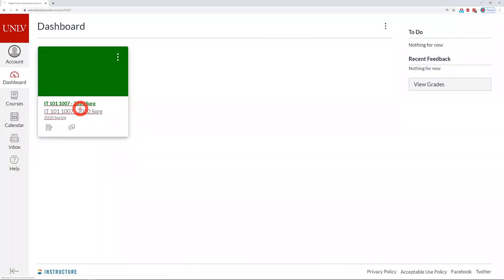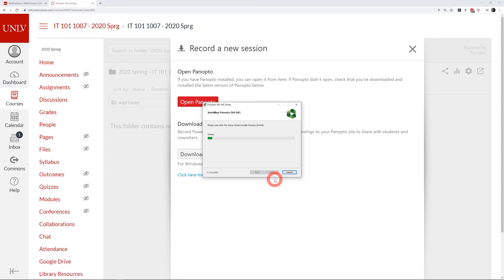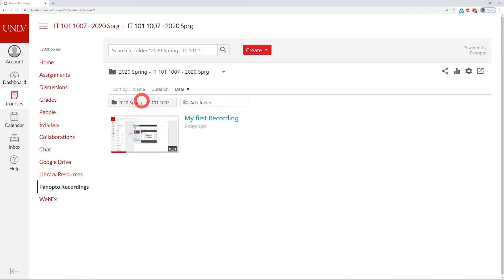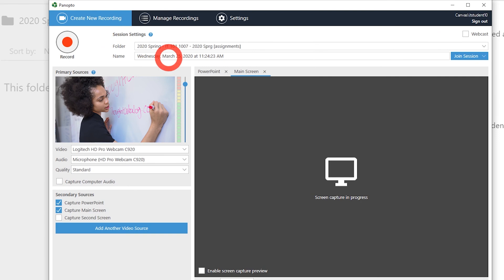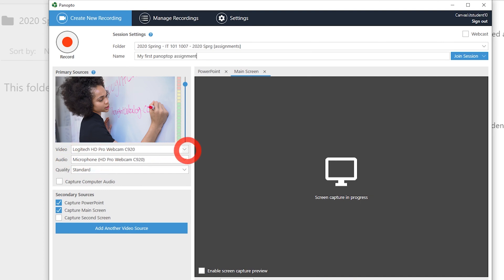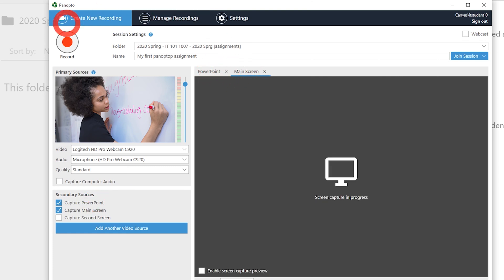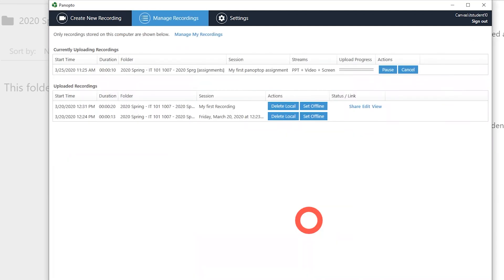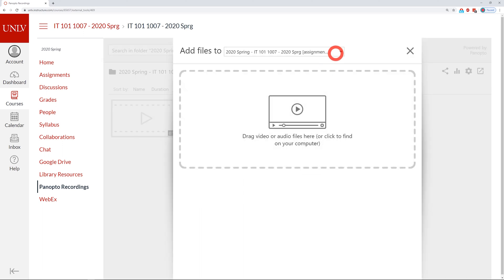Panopto for Students - 2. Downloading, Recording, and Uploading Your Own Content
When it comes to uploading your own video content with Panopto, the first step is to download and install the Panopto software. Once you’re done recording, find out how to upload your own media to your course.

it.unlv.edu